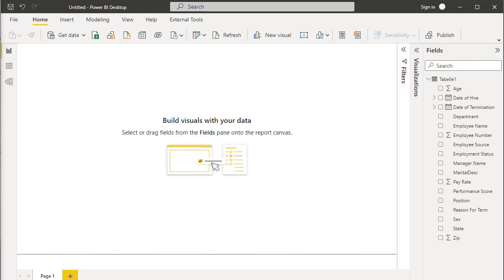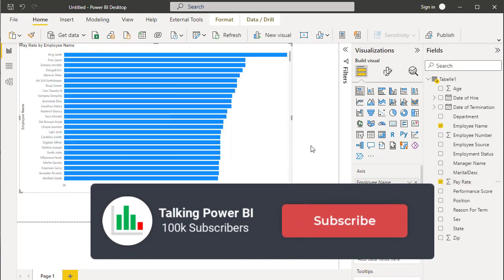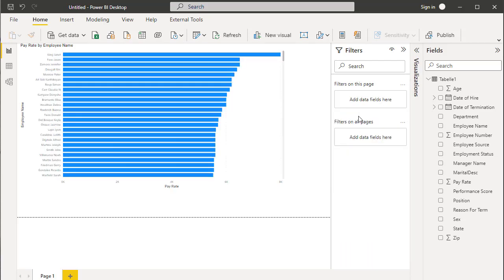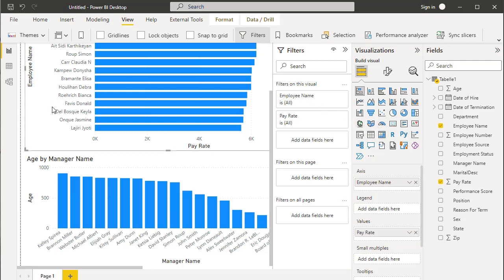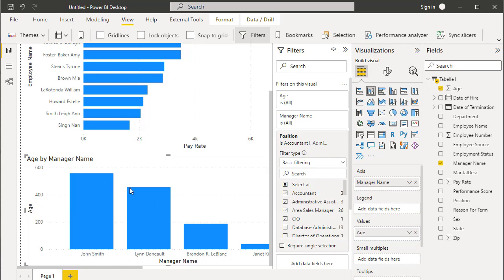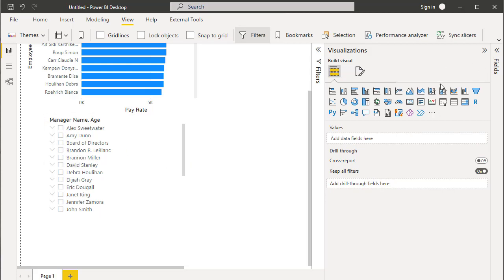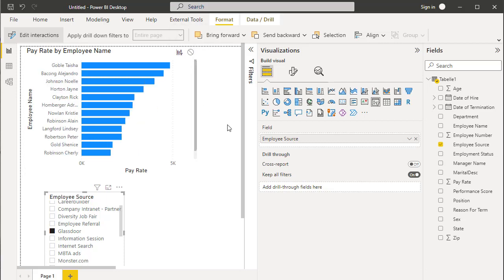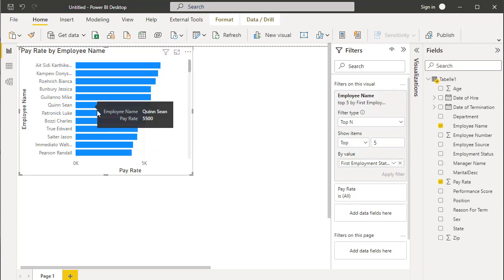Power BI and data filters: The perfect combination for data-driven success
With Power BI and data filters, we have the ability to leverage the vast amounts of data to gain clear and meaningful insights.

Data filters are a key feature in Power BI that allow users to target and customize the data they want to see in their reports. These filters allow users to focus on specific aspects of the data and hide unwanted information.

There are different types of data filters in Power BI:

Page Filters: These filters are applied to an entire report page and affect all visual elements on that page.

Visual filters: These filters apply only to the selected visual, such as charts, tables, or maps. They allow you to customize the data in a particular chart or table.

Intersection filters: This type of filter is commonly used in reports with many dimensions. They allow data to be sliced according to specific dimensions for more detailed analysis.

Top N Filter: This filter option allows you to select the top or bottom N values based on specific metrics.

The combination of these different filter types allows users to flexibly analyze their data and access the information that is relevant to them. With Power BI and the many possibilities of data filtering, companies can gain insights, identify trends and make better business decisions.